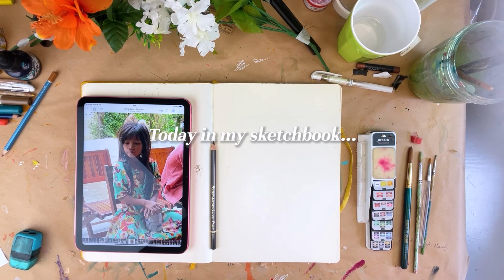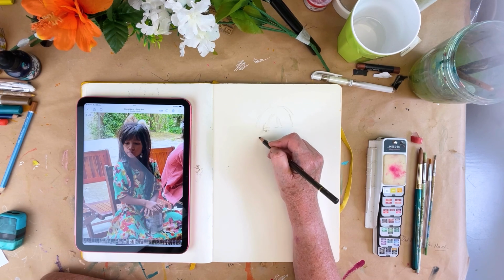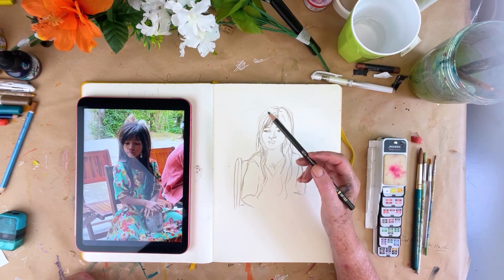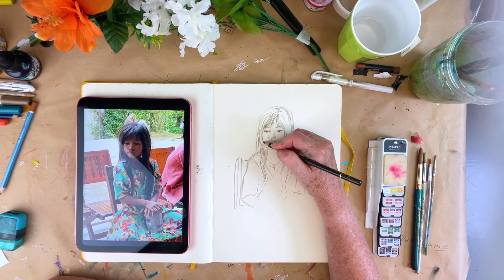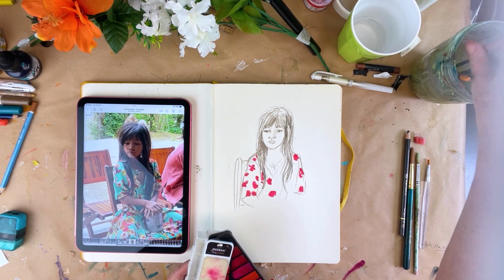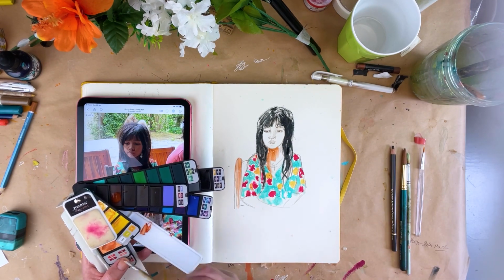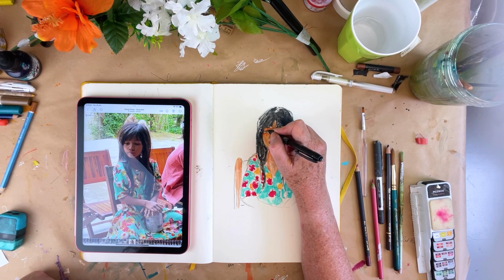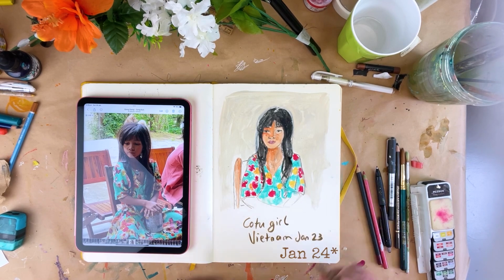Sketches from Vietnam ~ Co Tu Village Girl | Today in my sketchbook - Episode #16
While on Vietnam in January our group drove high into the mountains outside of Da Nang to visit an ethnic minority village of the Co Tu people. We explored the village and felt like we were stepping back in time. Some of the kids posed for us to sketch them including this beautiful child.